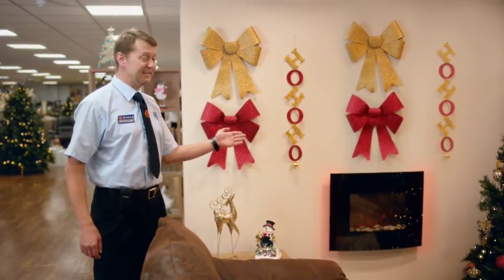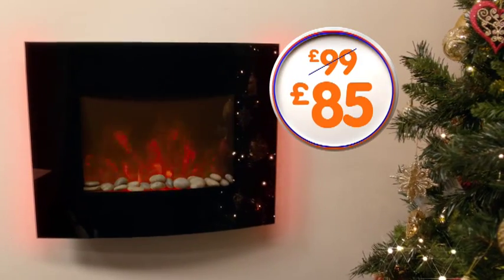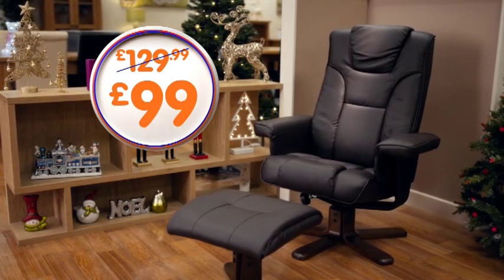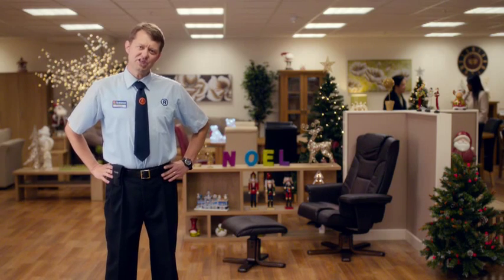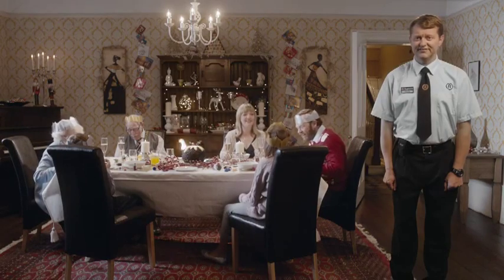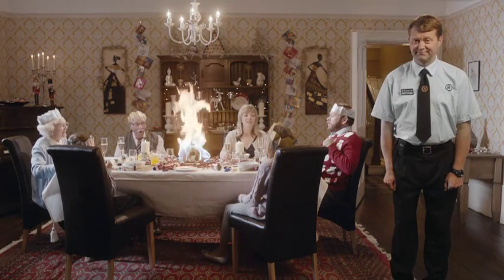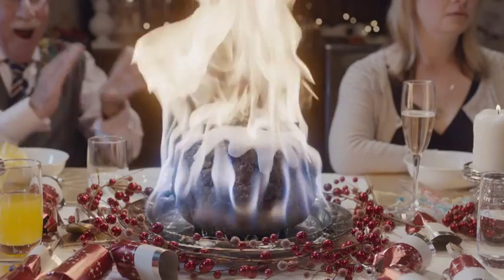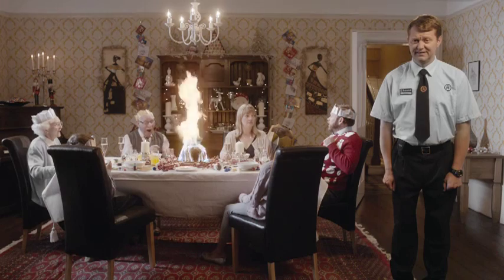The Range Christmas 2012 TV Advert - Malmo Swivel Reclining Chair and Electric Fire Suite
Malcolm Charles featuring in the Range's Christmas TV advert, with a Malmo Swivel Reclining Chair and Electric Fire Suite